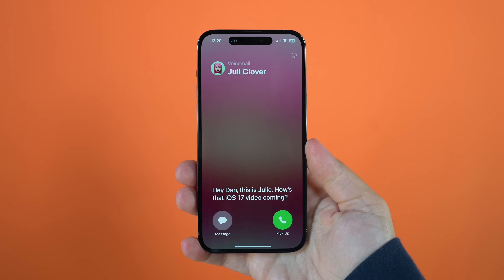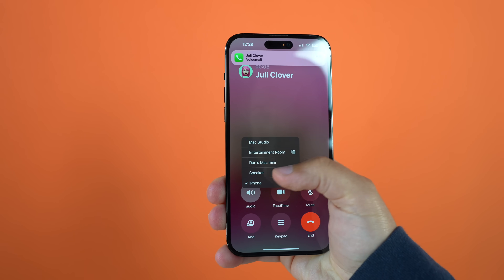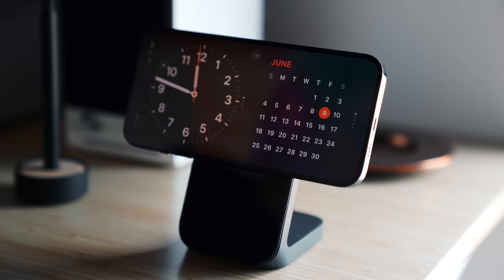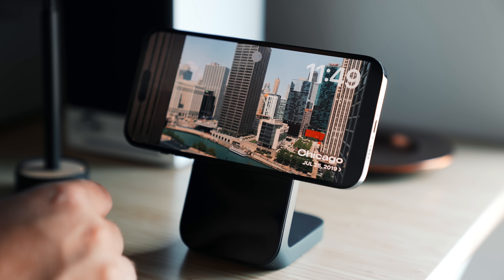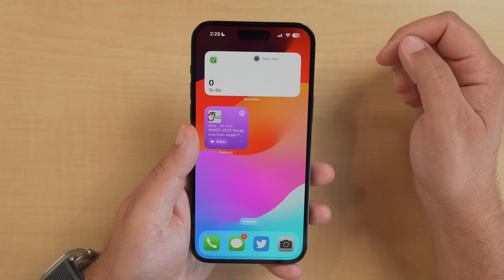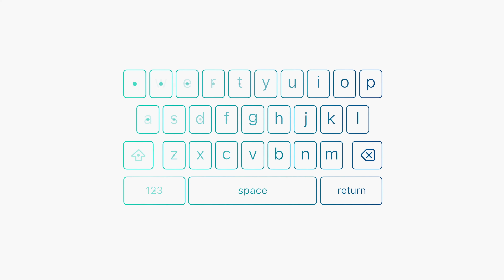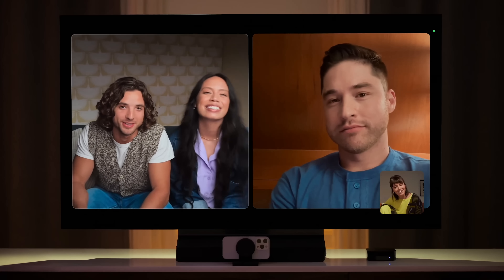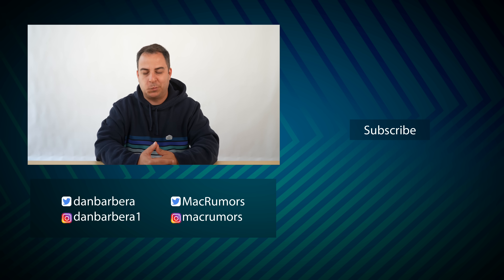iOS 17: Top 5 BEST Features!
All of Apple's software announcements have been somewhat overshadowed by the Apple Vision Pro, but there are a number of useful changes that are coming in iOS 17. We've pulled out five features that we think are the most interesting and that iPhone users will be most excited about when ‌iOS 17‌ launches this fall.

00:00 Introduction
00:10 Live Voicemail
01:35 StandBy
03:16 Interactive Widgets
04:10 Keyboard Updates
05:02 FaceTime on Apple TV
05:44 Honorable Mention: Journal App

Other Alternatives